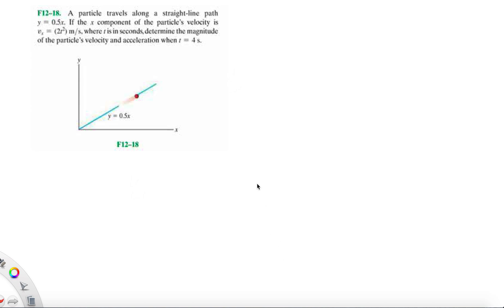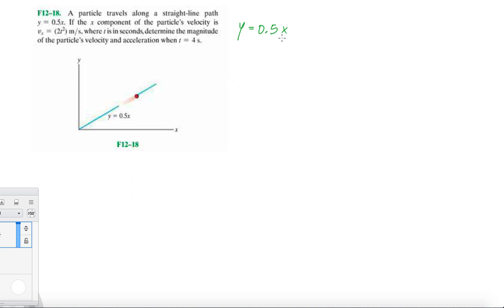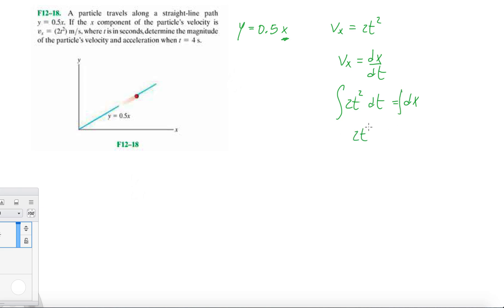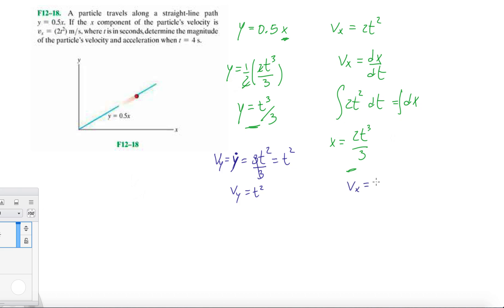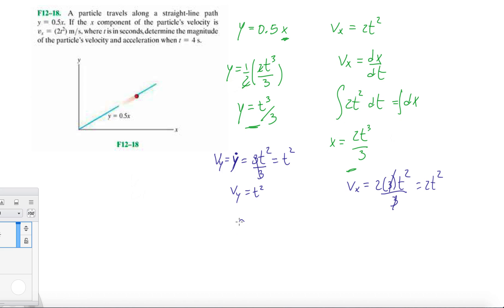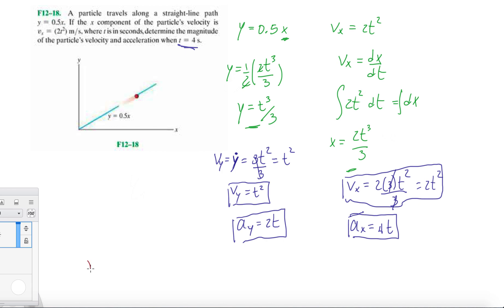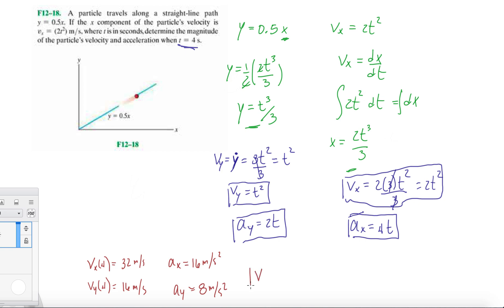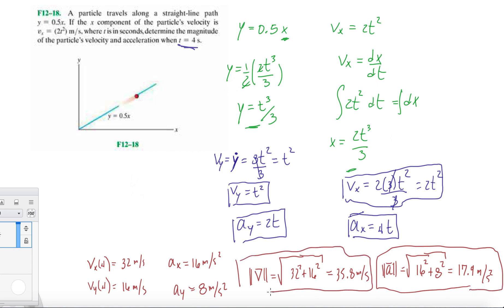Problem F12-18 Dynamics Hibbeler 13th (Chapter 12)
A particle travels along a straight-line path y = 0.5x. If the x component of the particle's velocity is v_x = (2t^2) m/s, where t is in seconds, determine the magnitude of the particle's velocity and acceleration when t = 4 s.